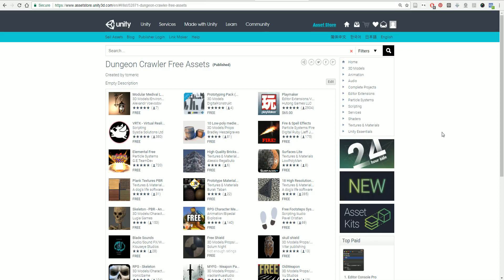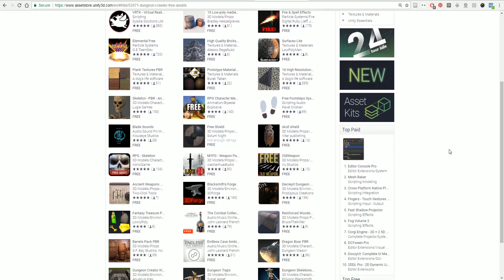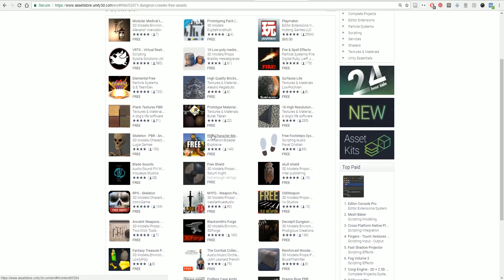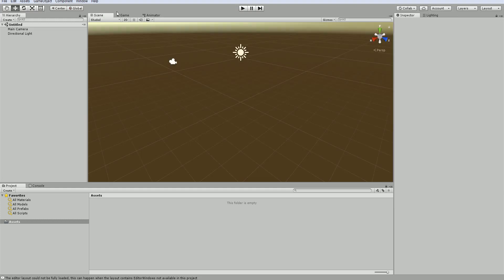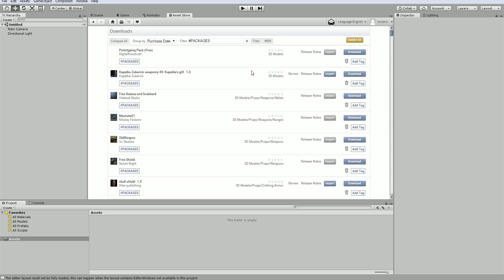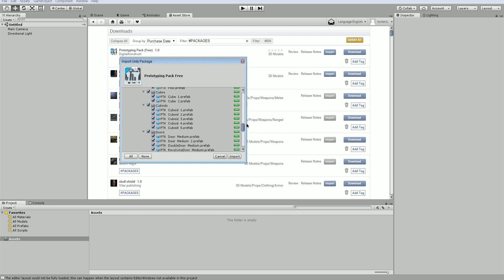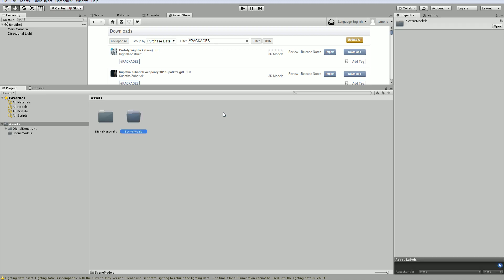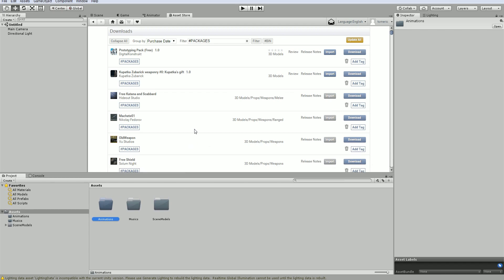No Coding Unity VR Game Development - Part 2: Install Assets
No Coding Unity VR Game Development tutorial series part two. In this series we will be making a hack and slash VR game starting from absolutely zero. For the coding aspect, we will be using Unity's Playmaker asset, the only non-free tool used in the entire process.

Here we will be downloading some of the assets found in this tutorial. Please note that this list will be changing as we need more and more assets (or maybe change my mind). The unity asset store list will be updated as that happens.